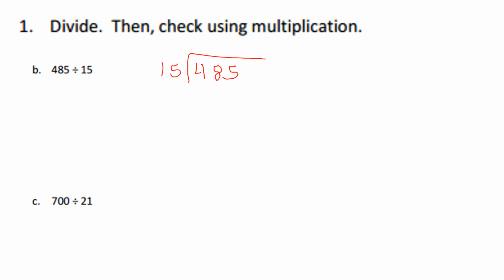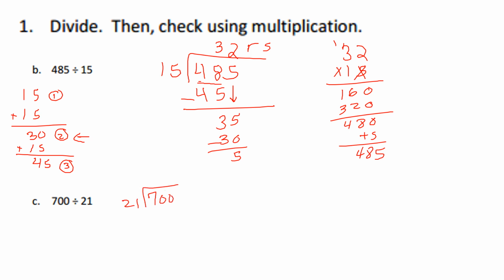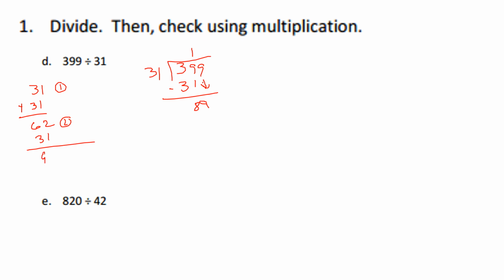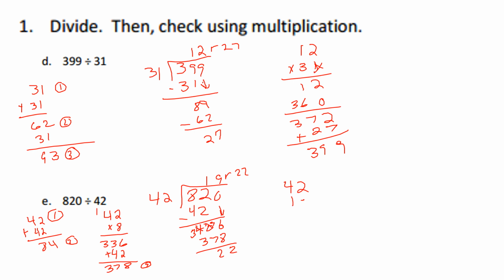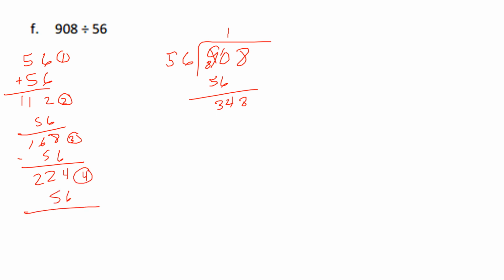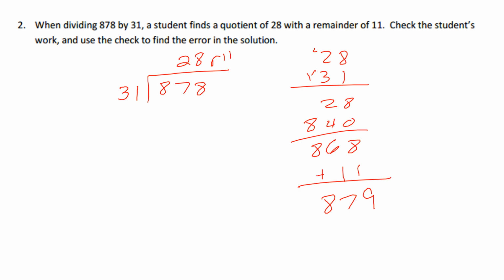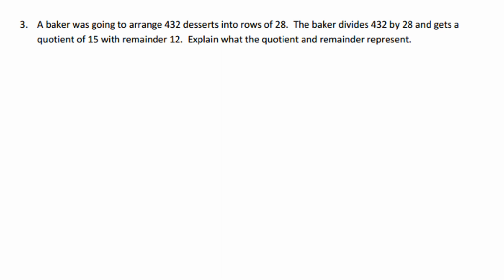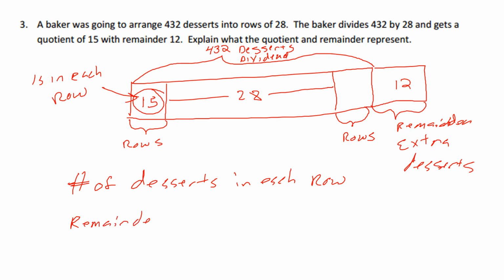Mod 2 Lesson 22 HW